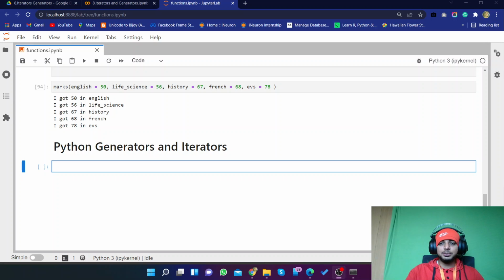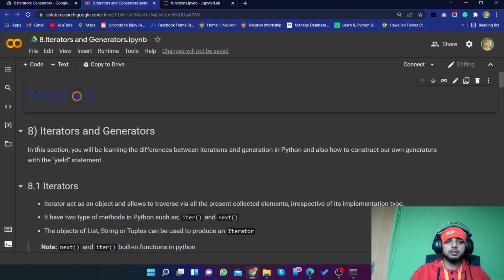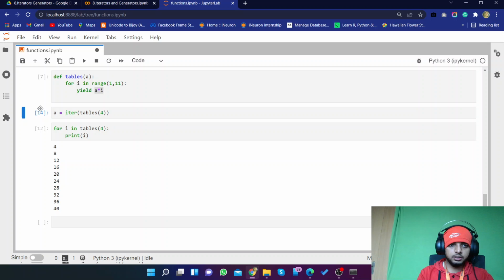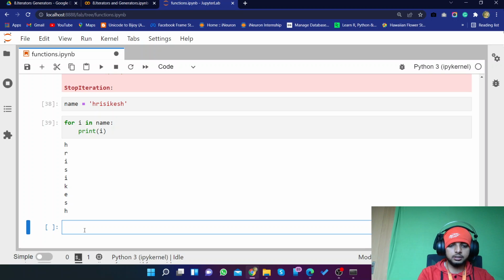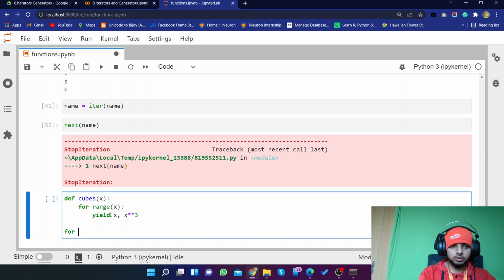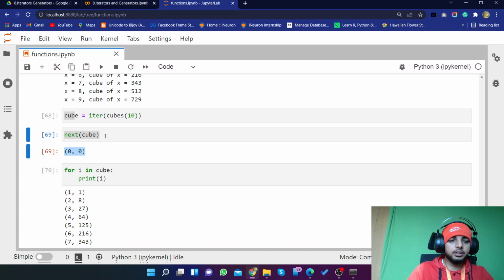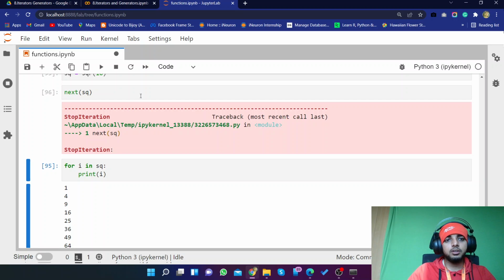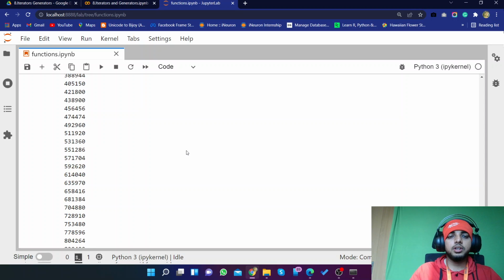Python generators and Iterators | Python tutorial #12